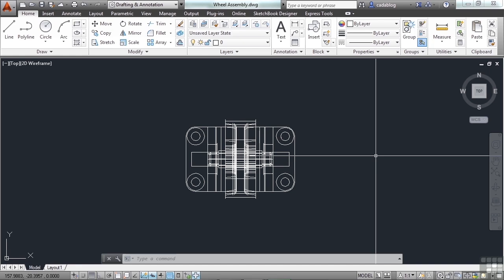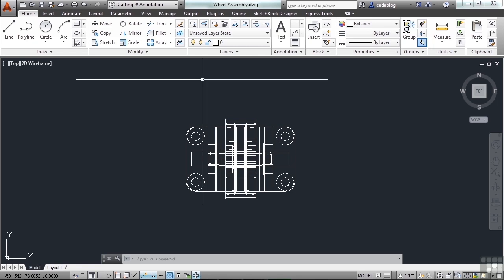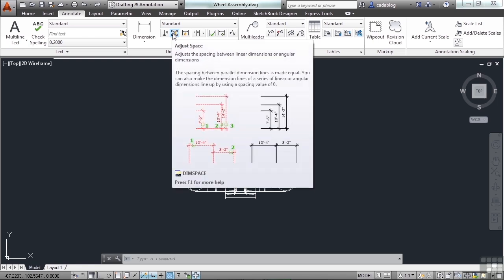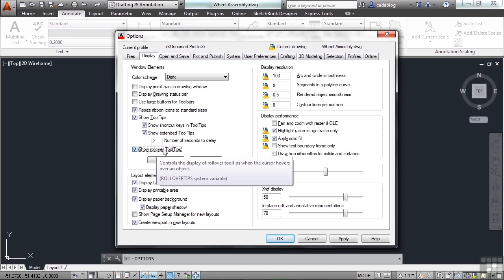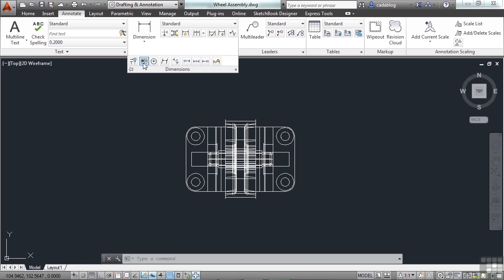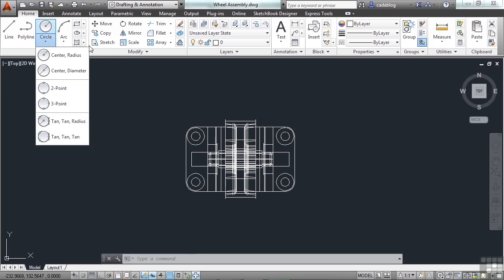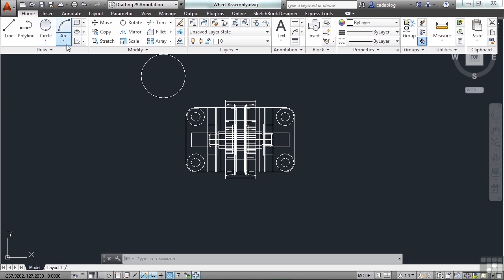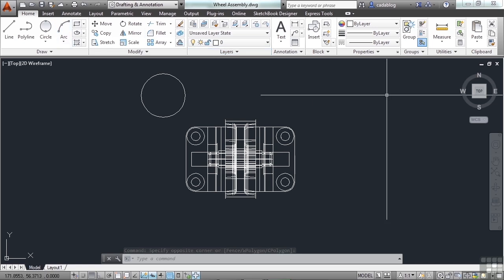AutoCAD Training 0303 Interfacing With The Ribbon